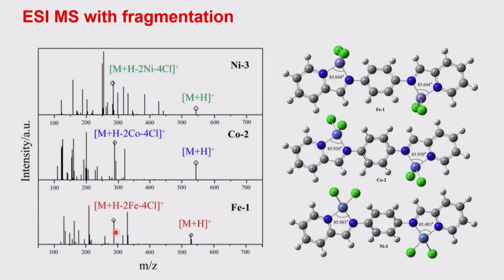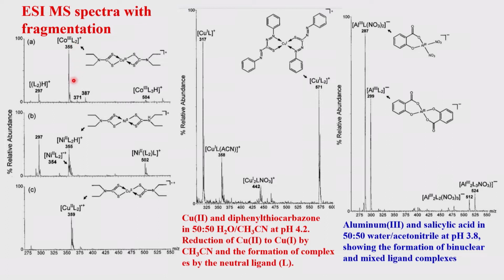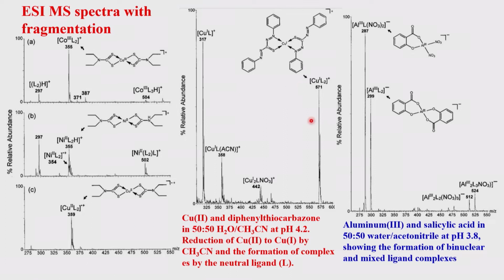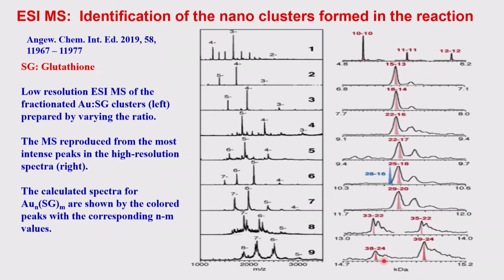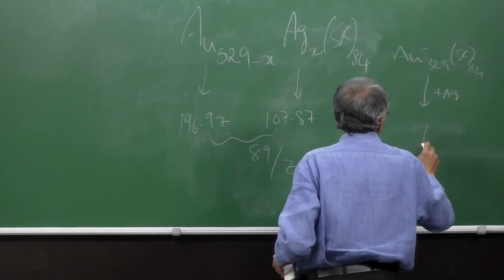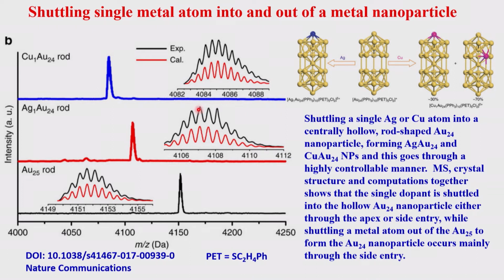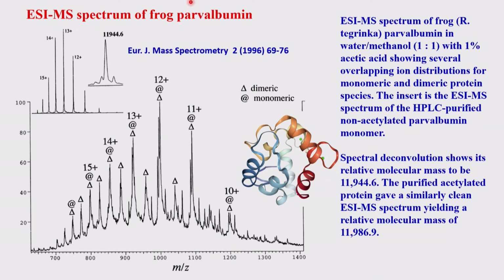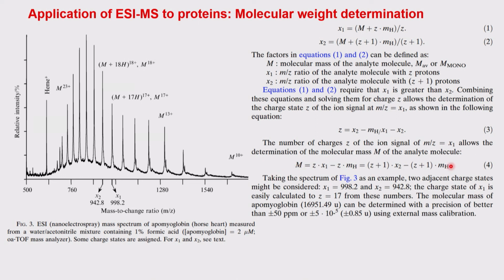Applications ESI Mass Spectrometry